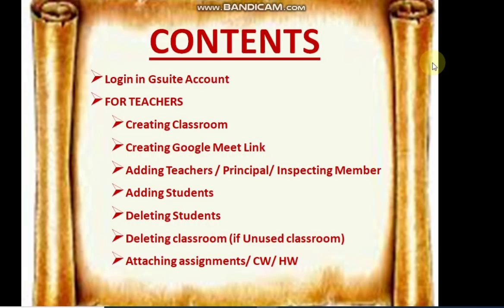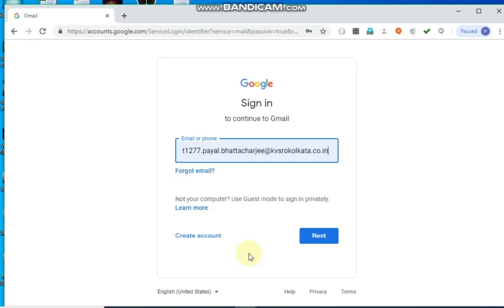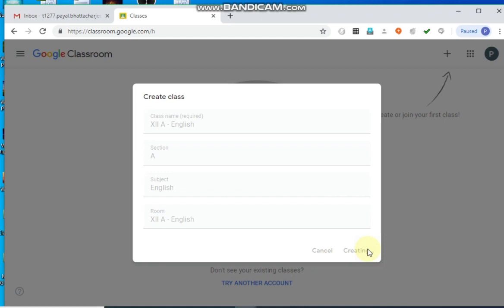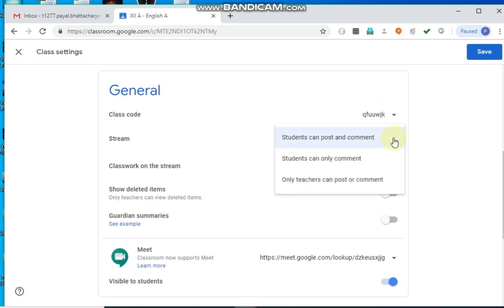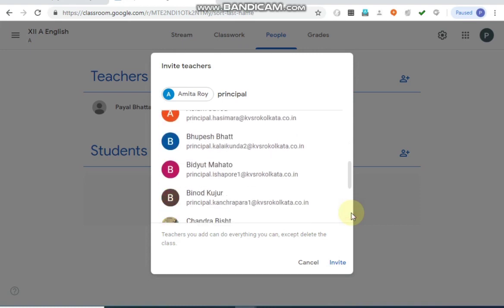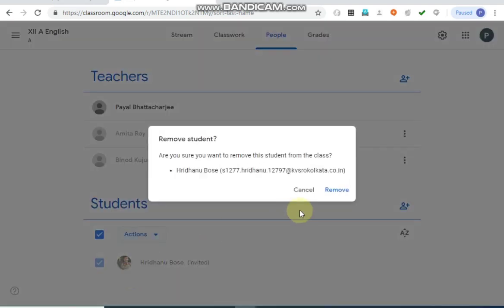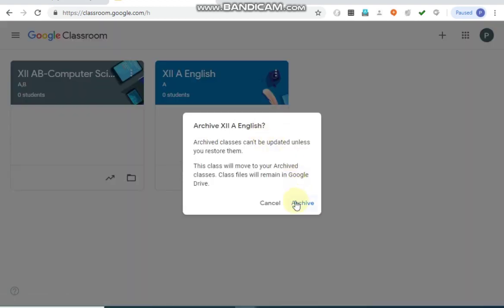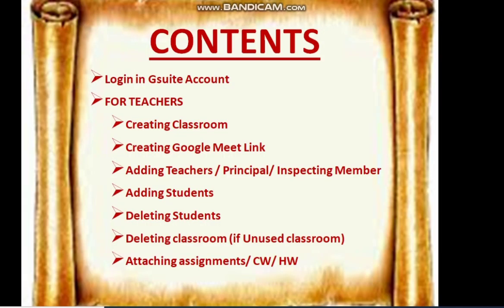GSUITE GUIDE FOR TEACHERS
A hands on practically shown steps for all.
Please forward this to ur school group.

*A small hands on for Teachers on GSUITE ORGANIZATIONAL ACCOUNT*🙏😊

*FEATURES OF THE GSUITE GUIDE:-*

*Login to Gsuite*

*Create Google classroom*

*Create Google meet link*

*Adding Teachers/Principal/Inspecting members during inspection*

*Adding Students*

*Removing Students*

*Archiving and Deleting extra unused Google classroom(if any)*

*Starting the Google meet face to face live interactive session from Google classroom*

*Resetting Password*

Wait for the next video soon for Students and more for Teachers.